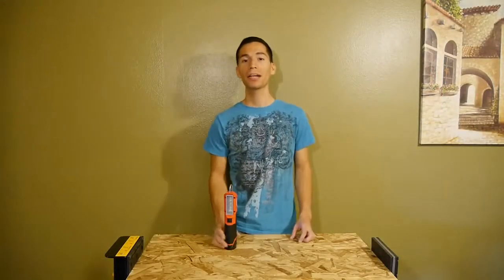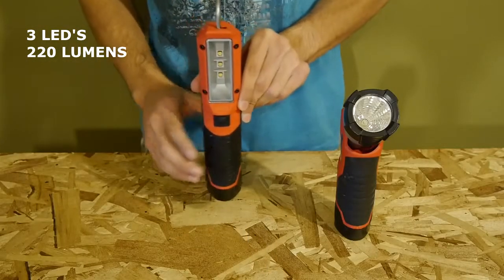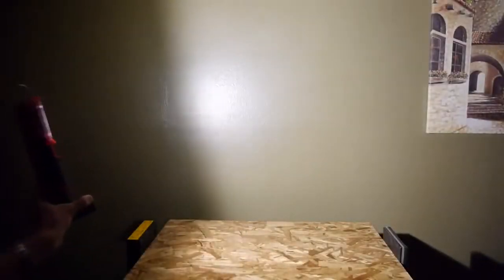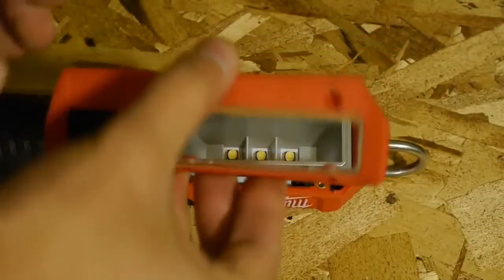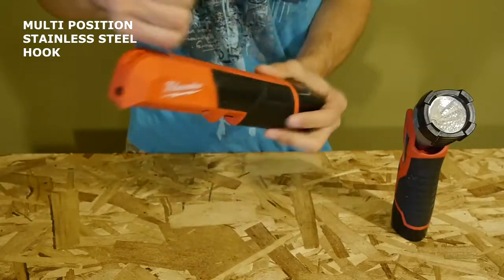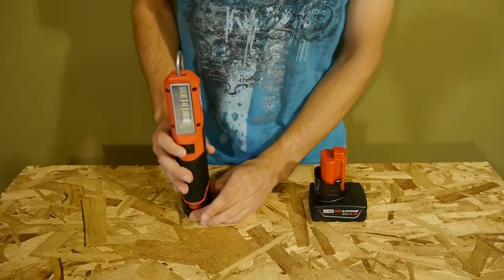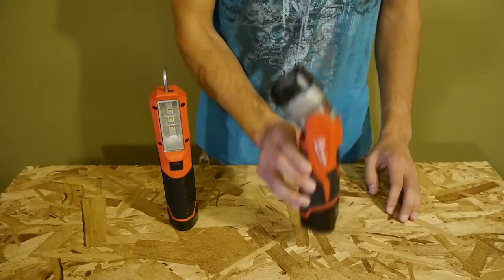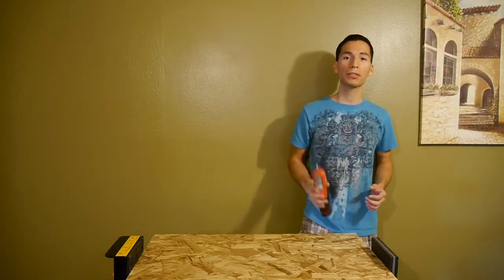Milwaukee M12 SL LED STICK LIGHT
Adjustable metal hook allows for light to be hung in multiple orientations when being used, Compact design - operates in locations other lights cannot, Flexible battery system: works with all Milwaukee® M12™ batteries